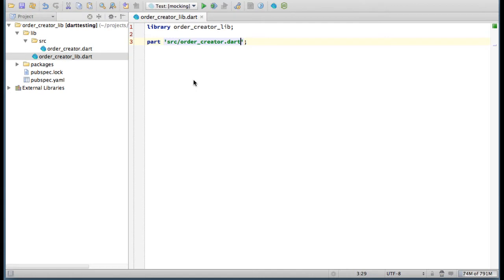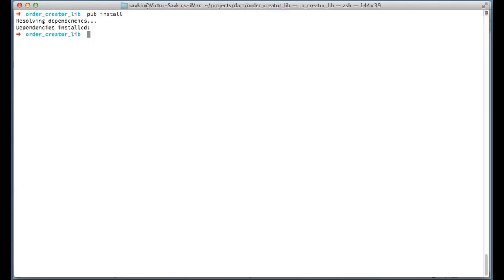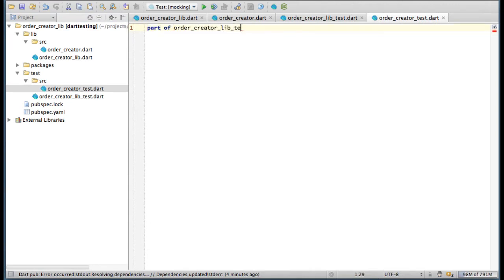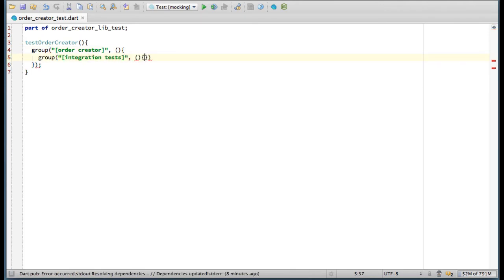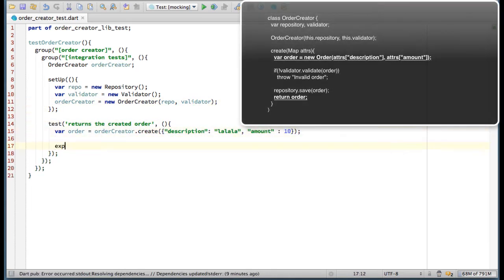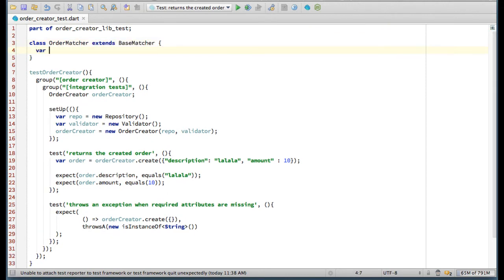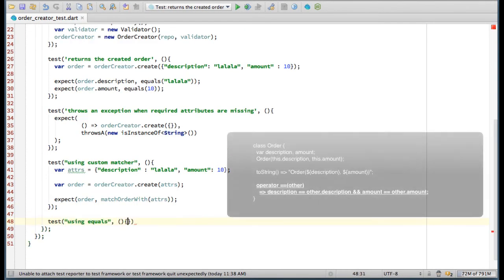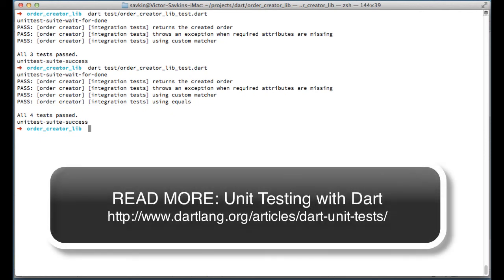Dart Screencasts. Episode 9: Unit Testing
The first screencast in a series on testing.